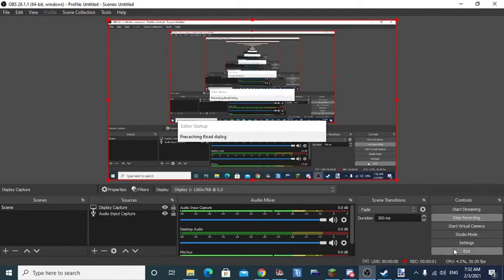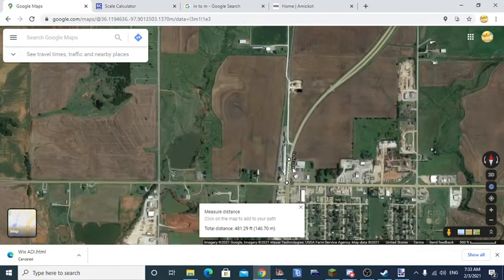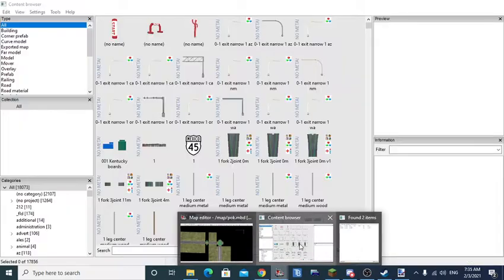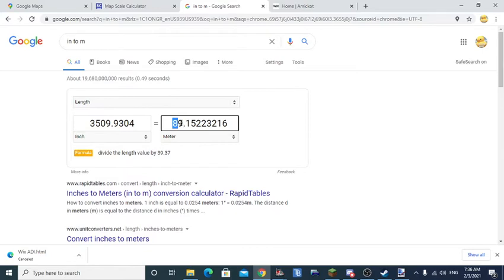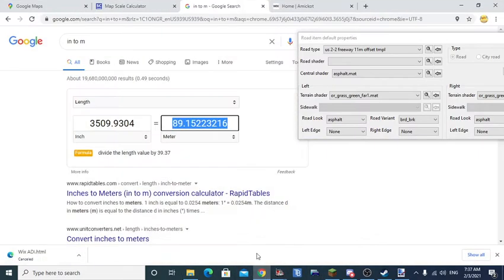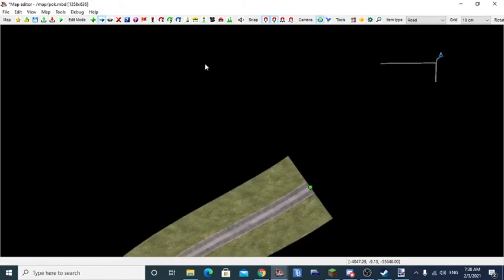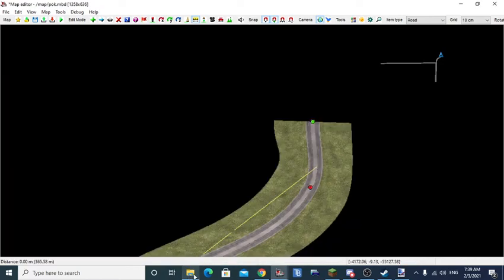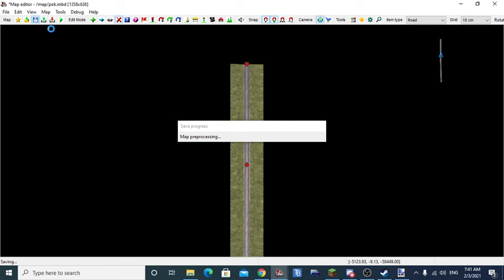ATS Tutorial Map Editor How to Use Map Editor without Map Backgrounf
Recourses used in video